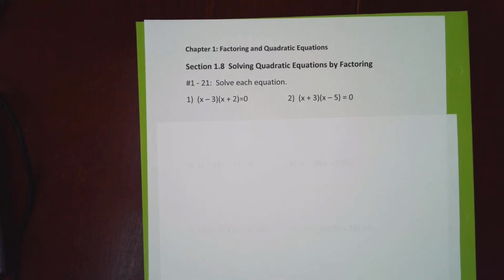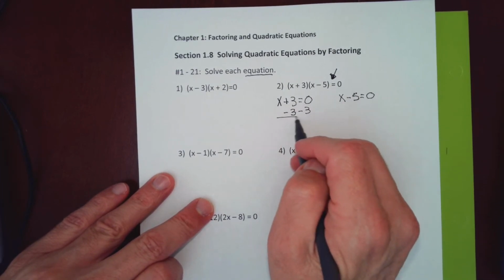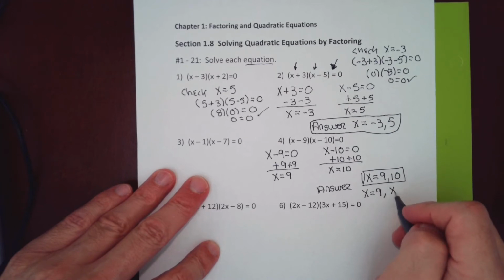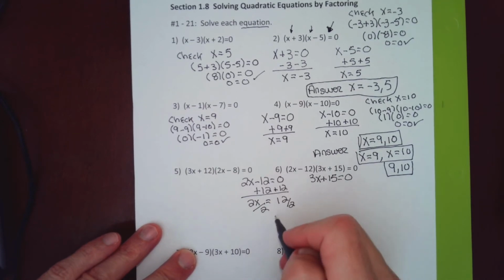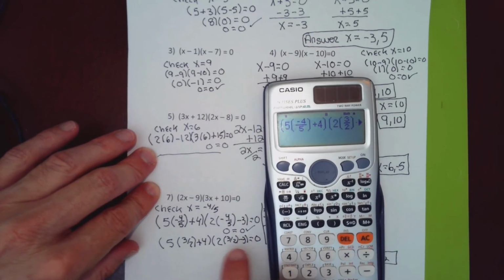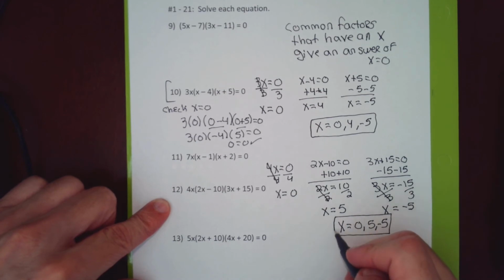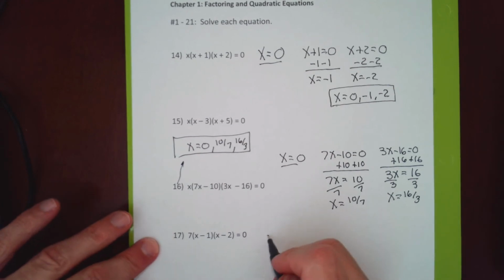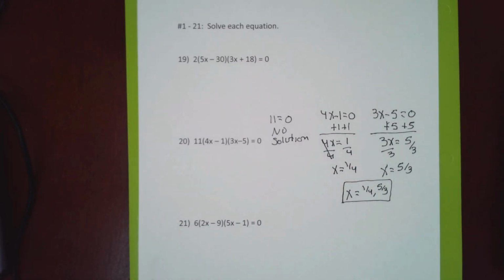Section 1.8 part 1 of 4